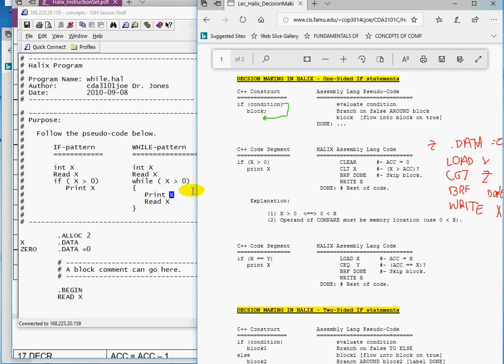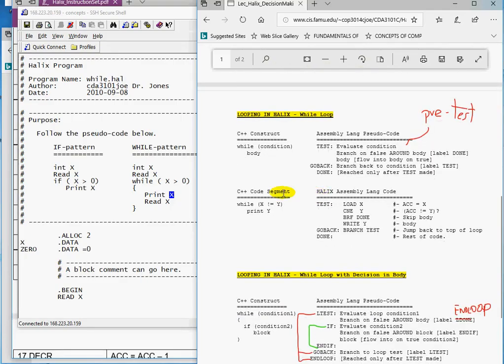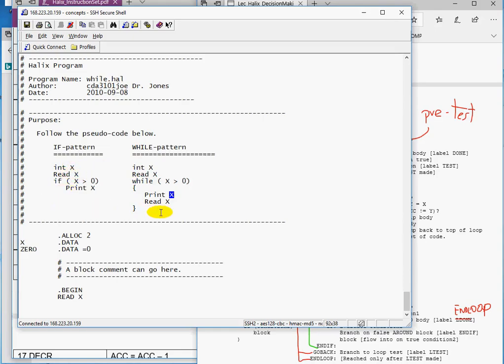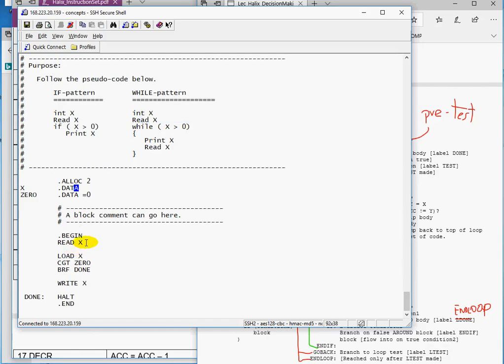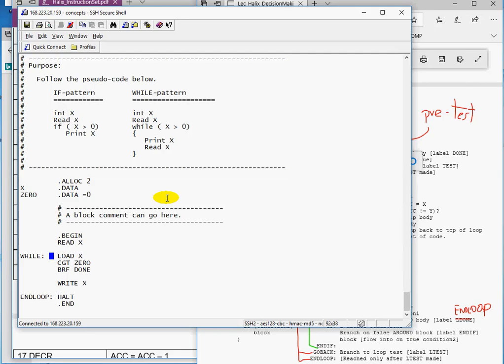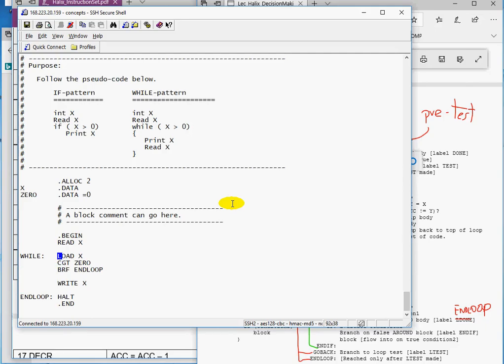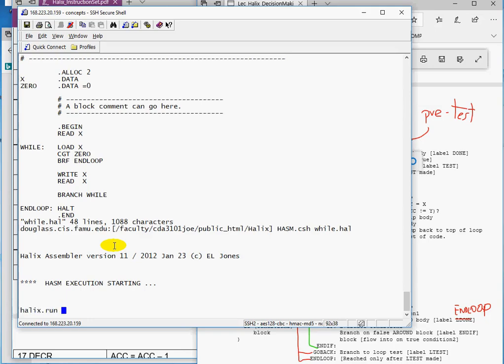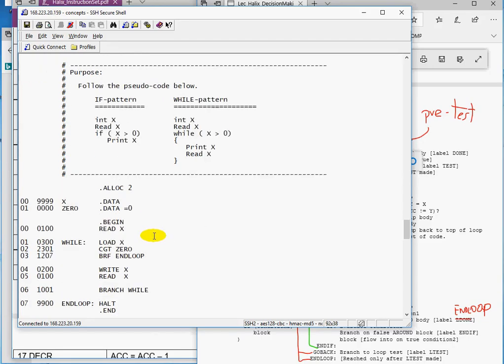Halix whileLoop AssemblyLangProgram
Halix assembly language: how to implement while loop in terms of if statement followed by branch to top of loop.